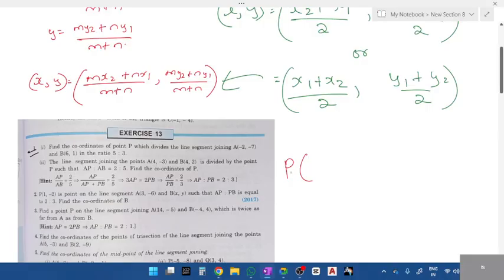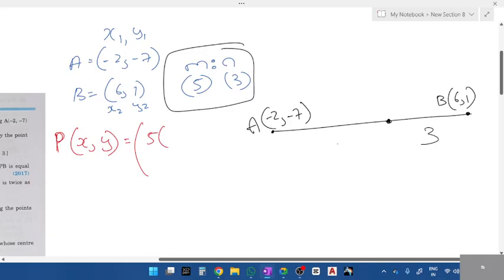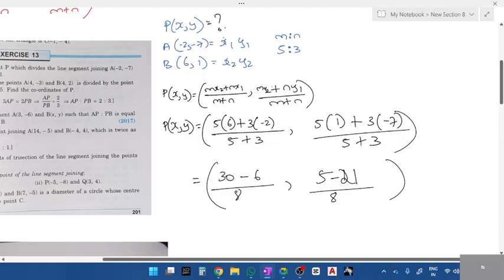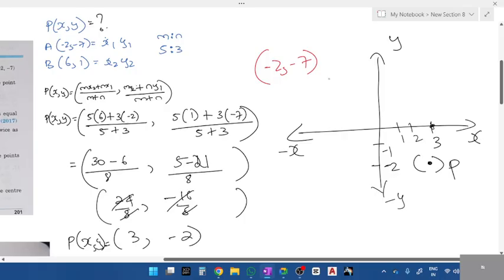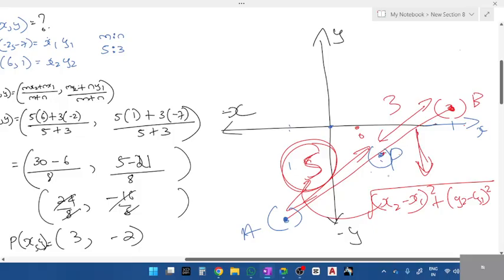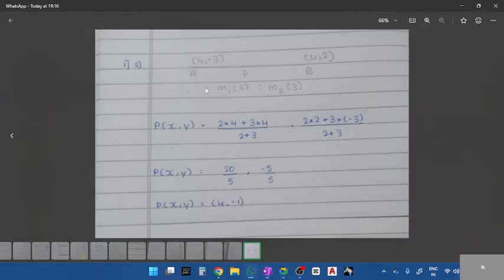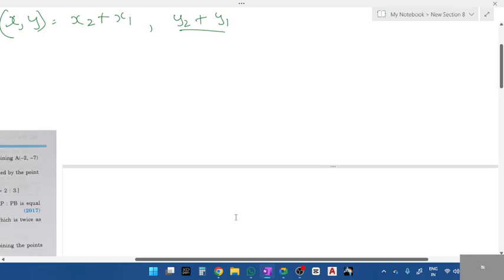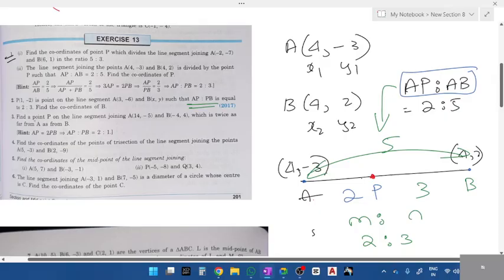Ex 13'A' , Sums 1,2